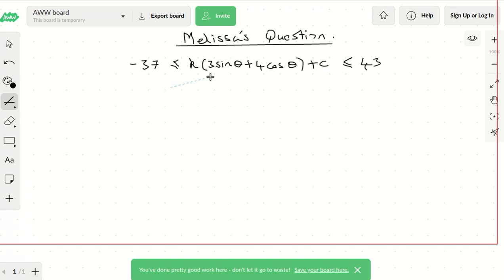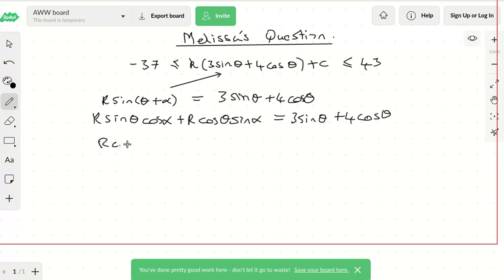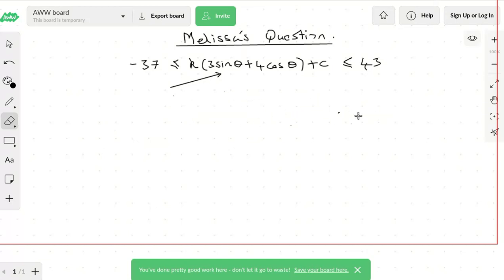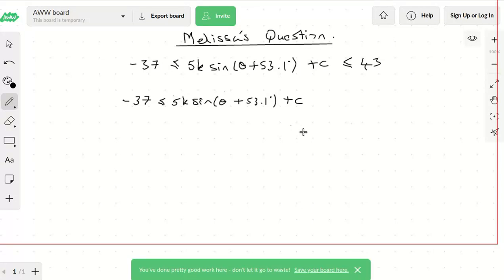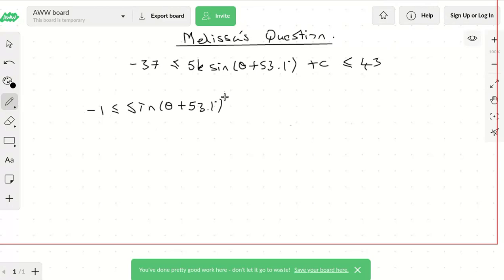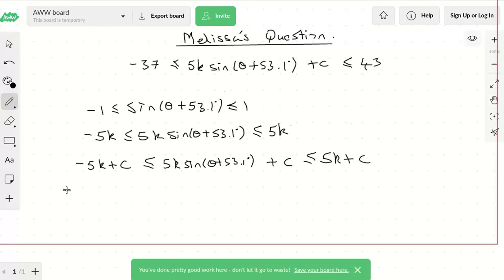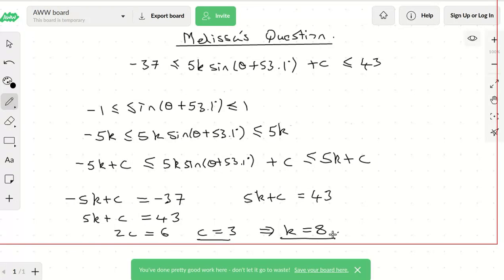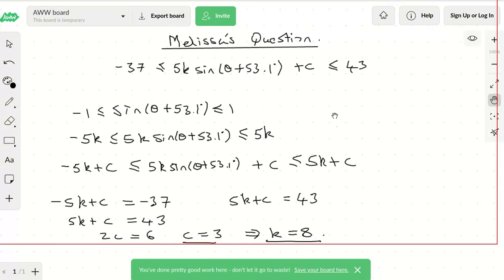Melissa compound trig question